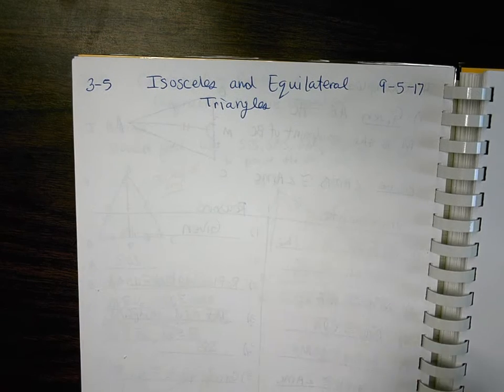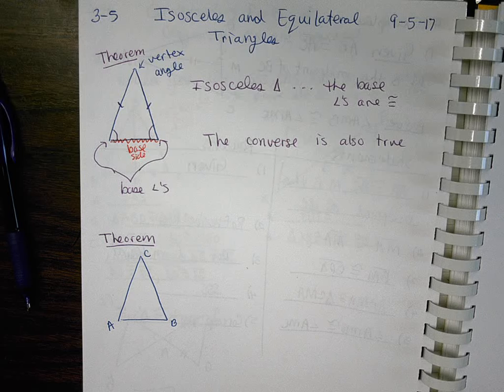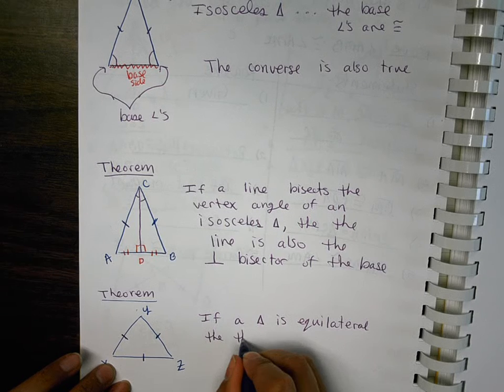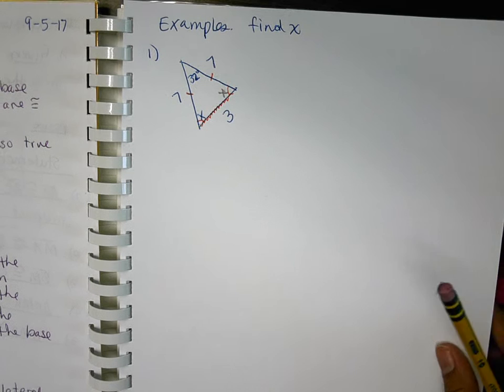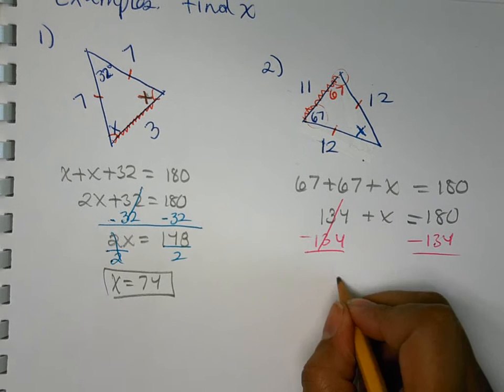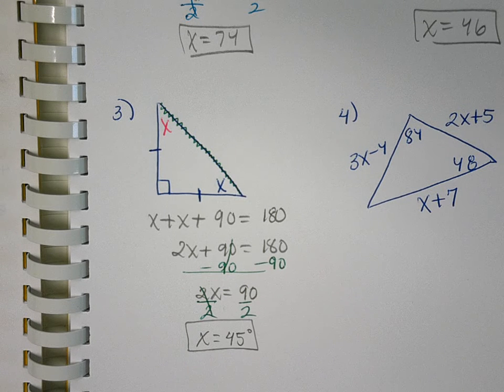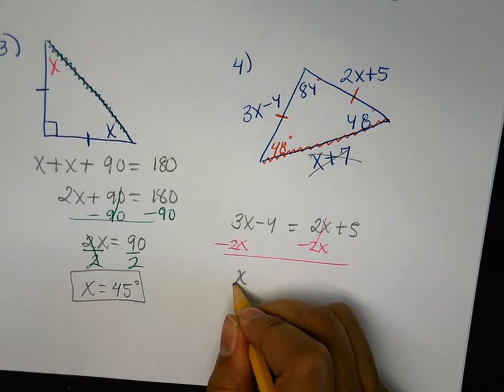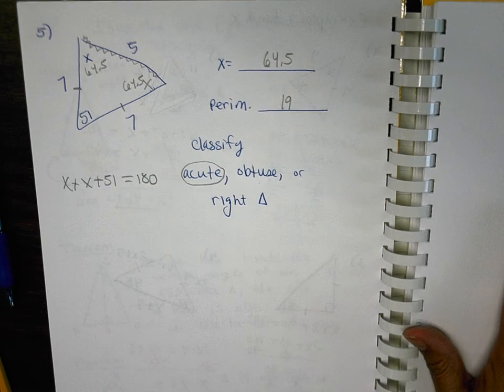Math 2 Unit 3.5 Torres